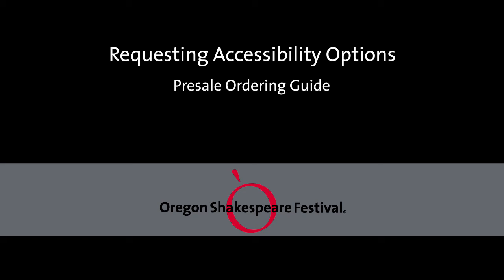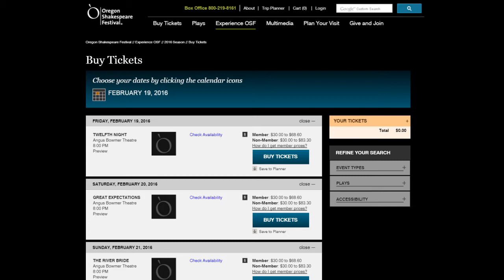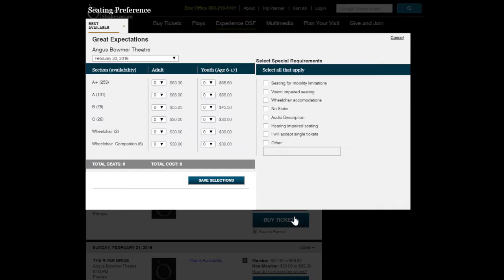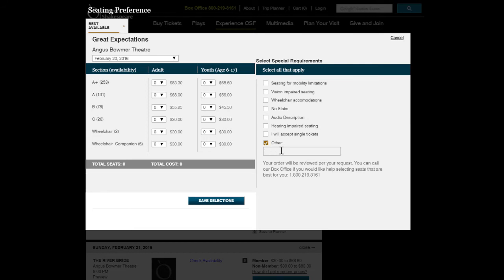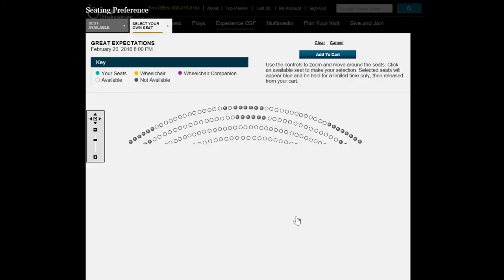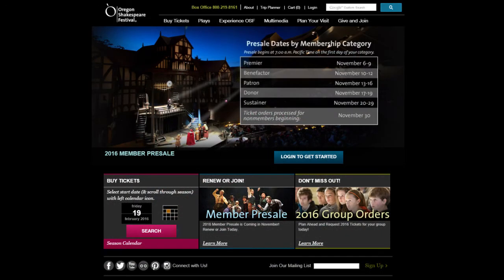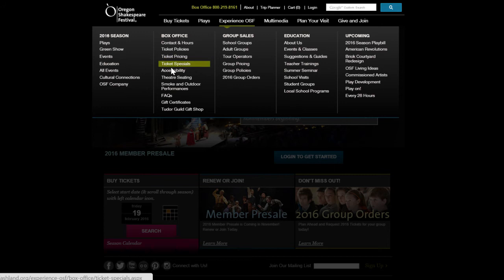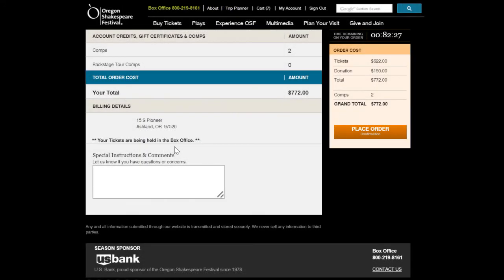The 2016 Presale Ordering Guide: Requesting Accessibility Options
In this video, we cover many of the accessibility options available to you when placing an order at osfashland.org.